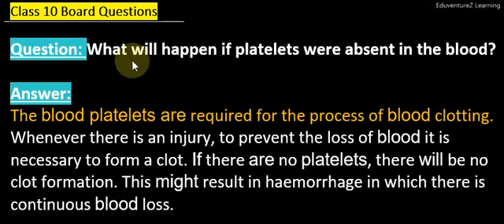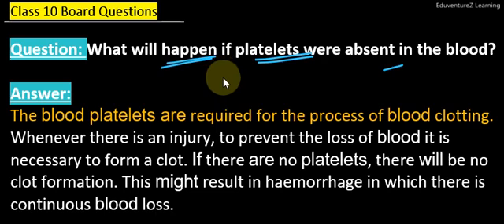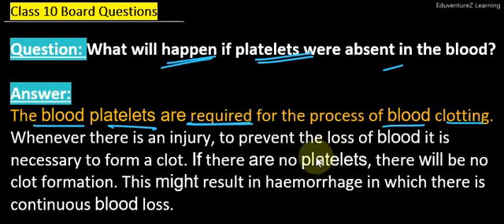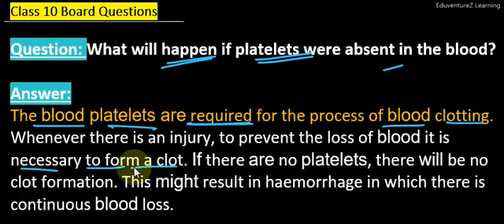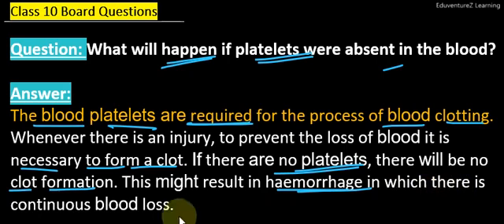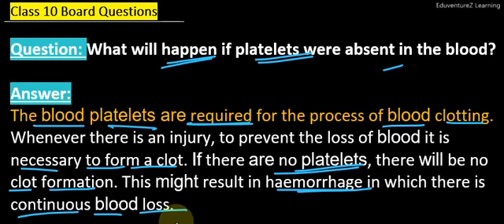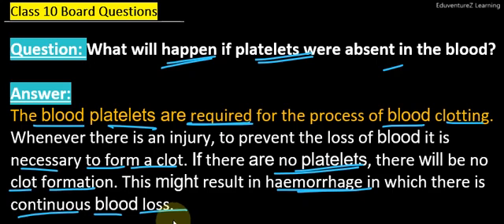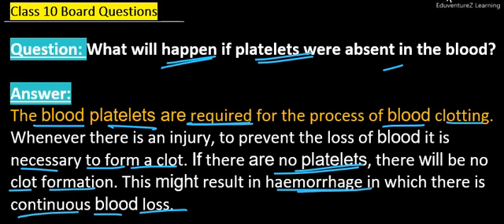What will happen if platelets were absent in the blood Class 10 Biology Sample Question Answer